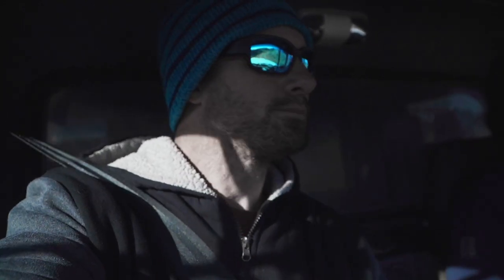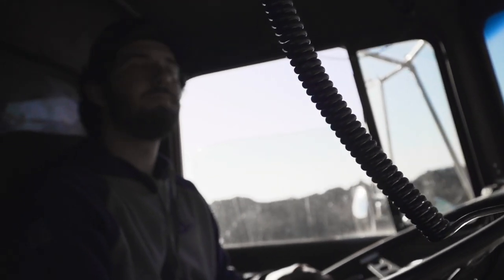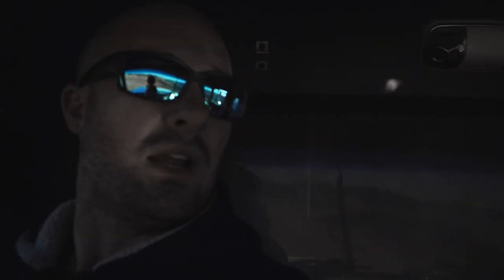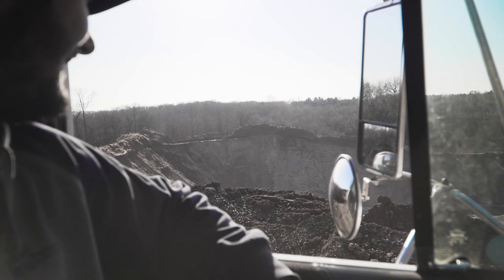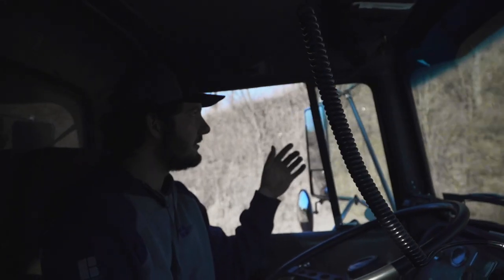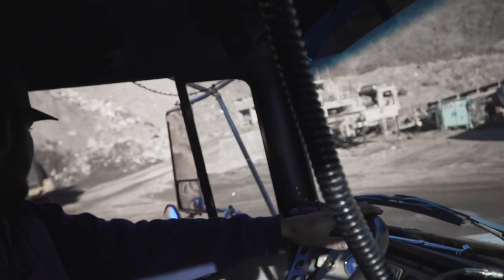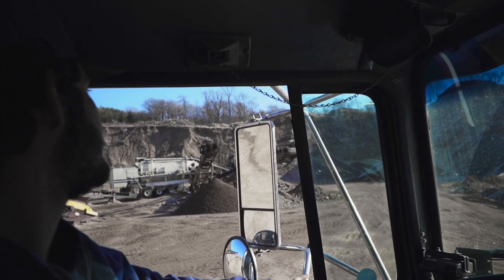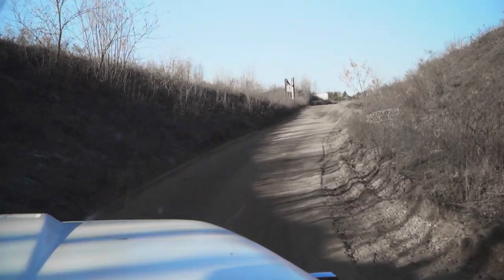What to Expect at a Gravel Pit | How to Get a CDL License | Heavy Equipment Vlog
For today's heavy equipment vlog we're in Minnesota visiting Schifsky Companies! In this video we're talking about what to expect at a gravel pit. We also go over the process of how to get a CDL license.